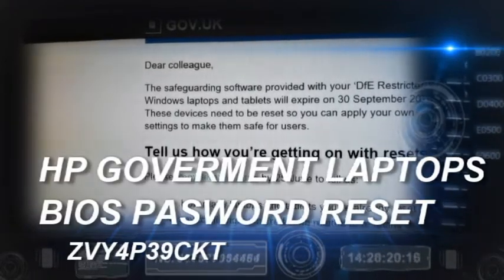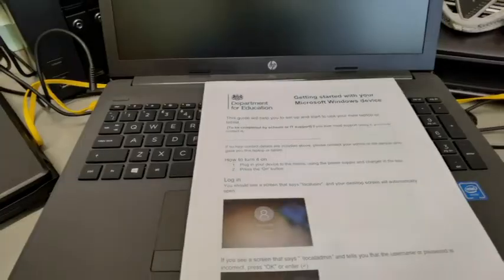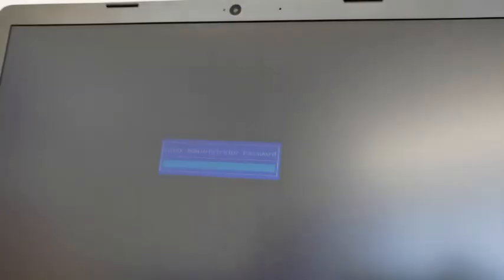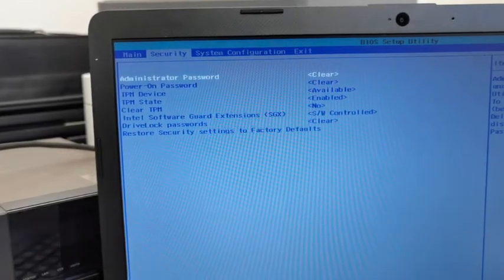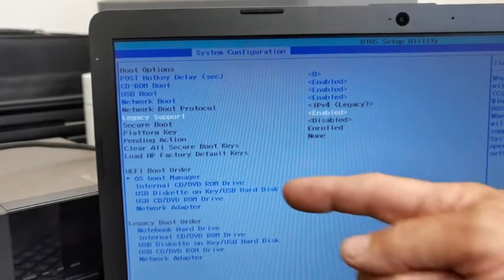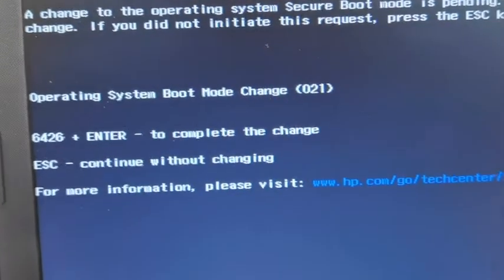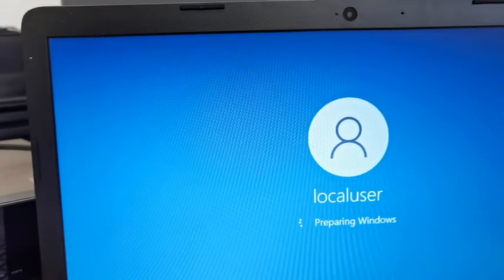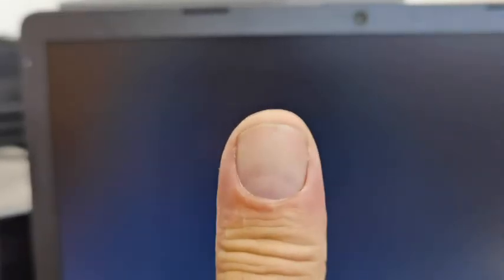How To Remove Password On Government Free Laptop